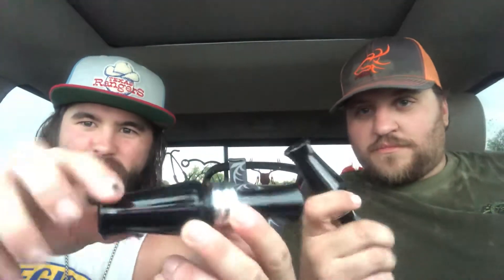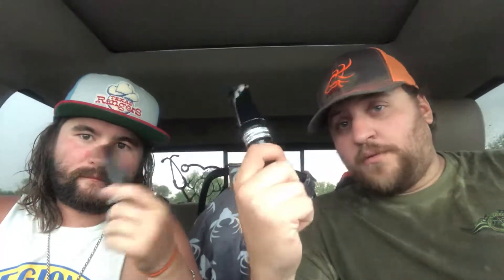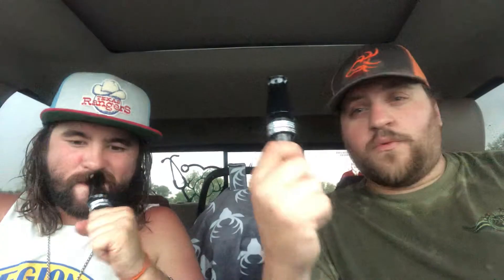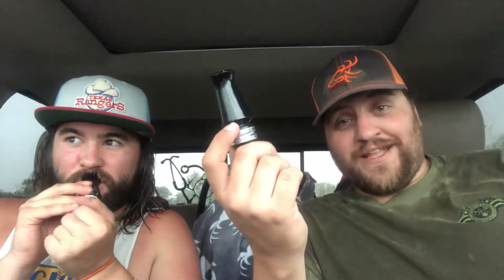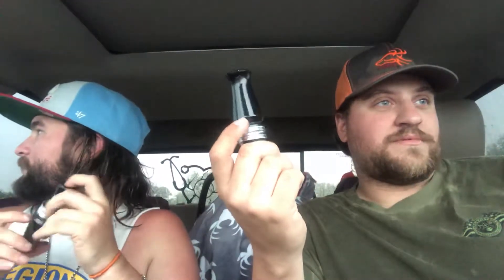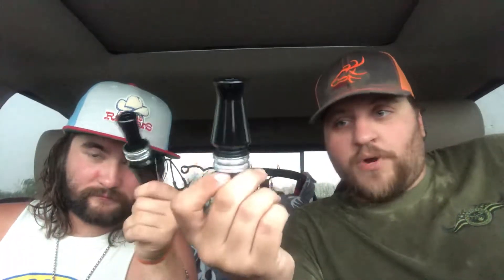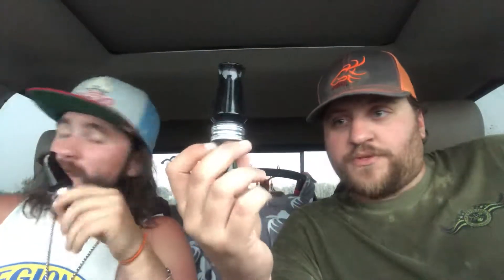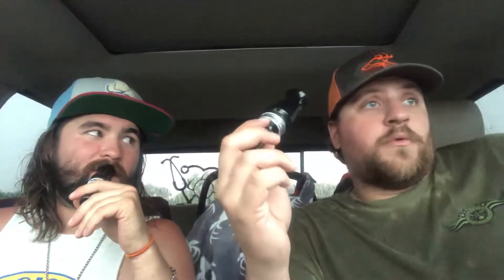Driftless Custom Calls! (Product Review)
Our review and thoughts on our Driftless Custom Calls Double and single reed call! .